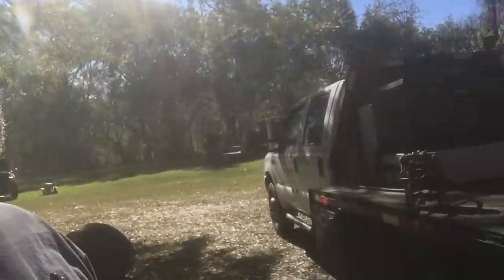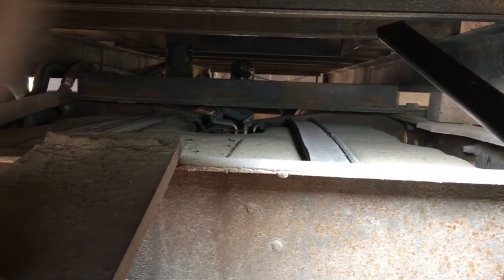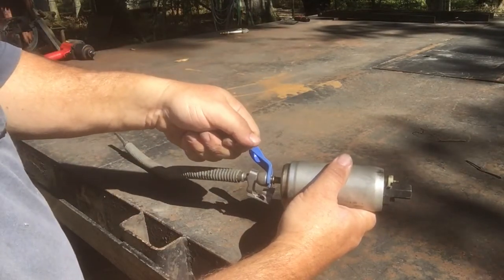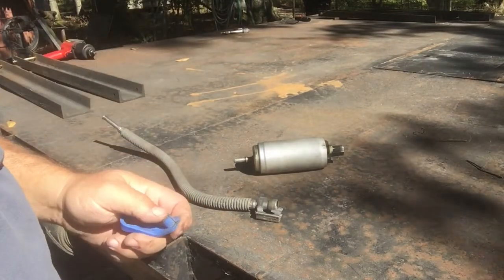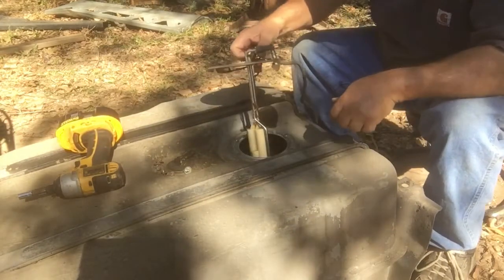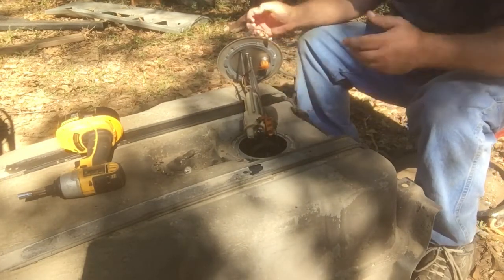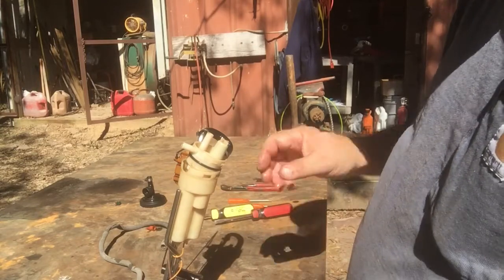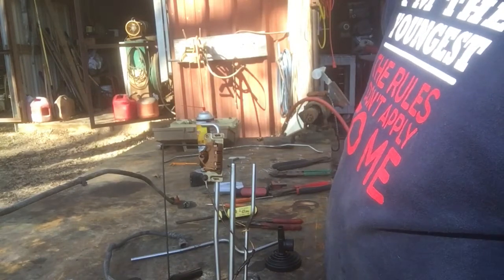2001F450 drop tank removal and fuel mod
Removing fuel tank and doing fuel mod on 2001 F450 to eliminate fuel screens in the tank.